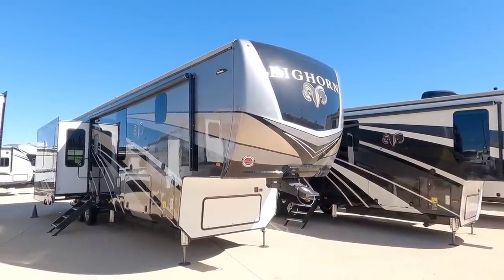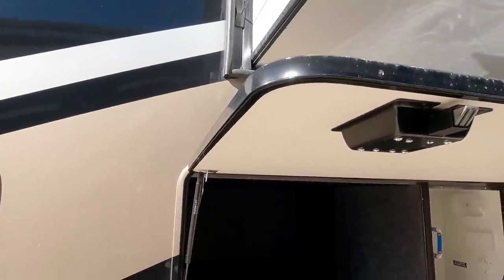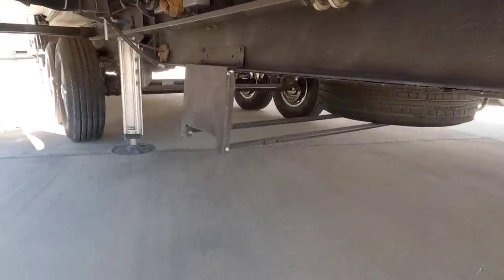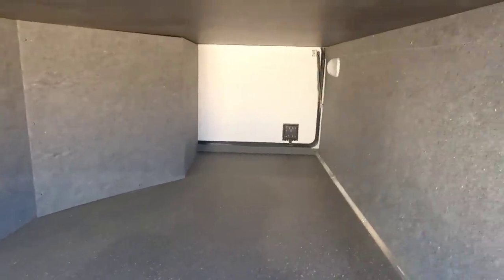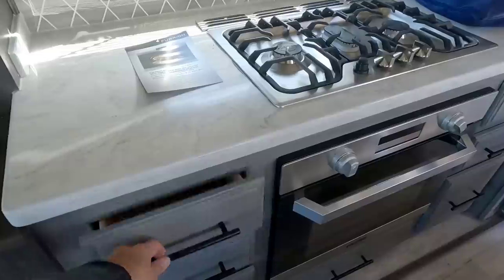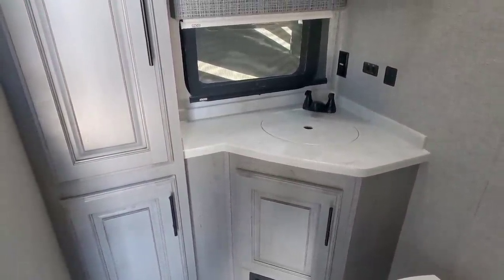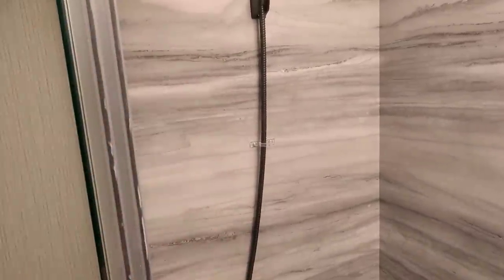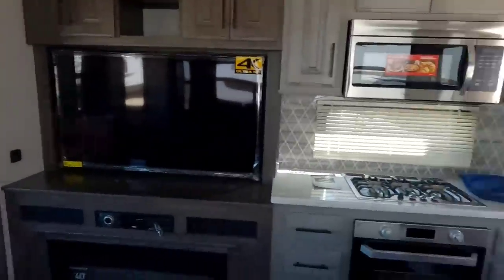You could live in this BIG HORN Fifth Wheel RV Mansion! 3870FB